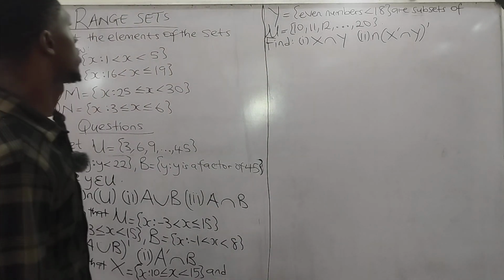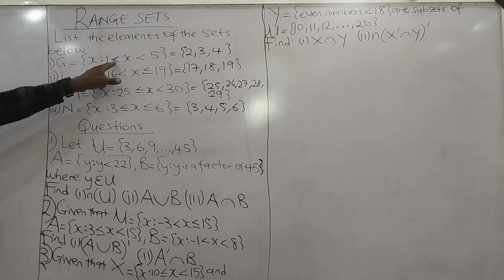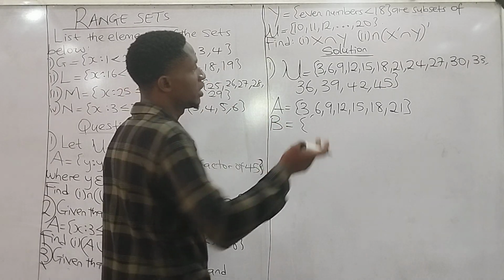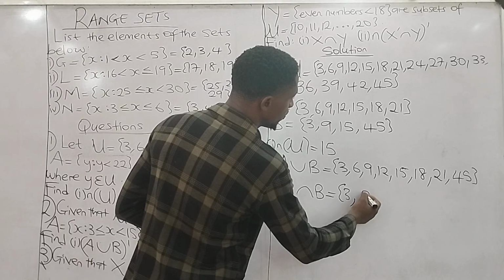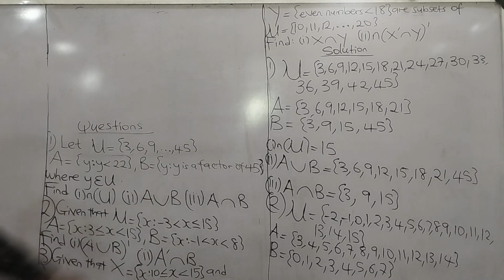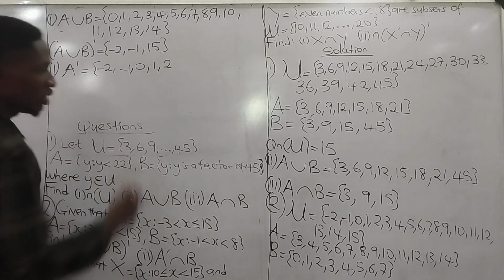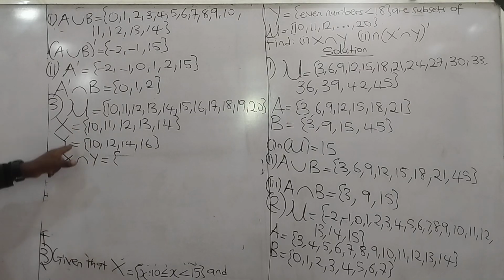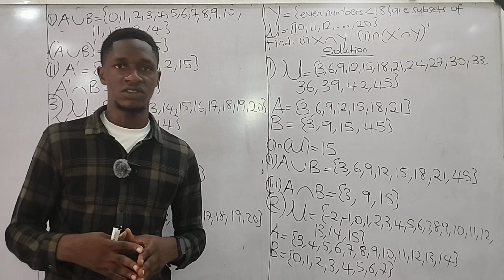RANGE SETS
This video explains how to solve questions that involves inequalities in sets and how to list the elements contained in those sets.